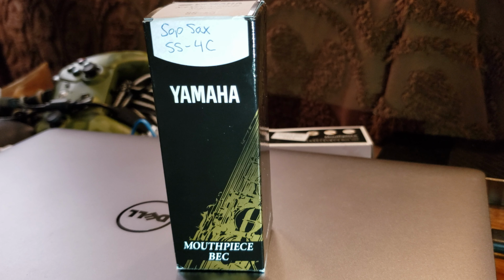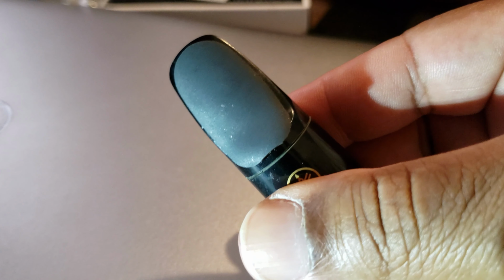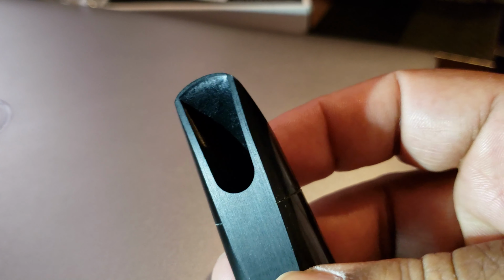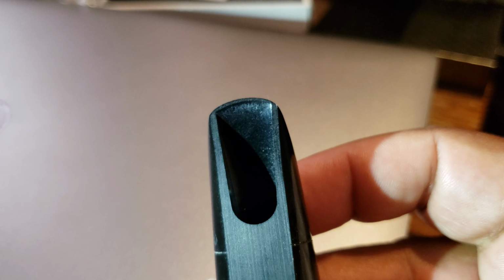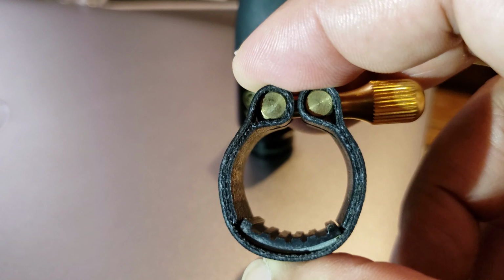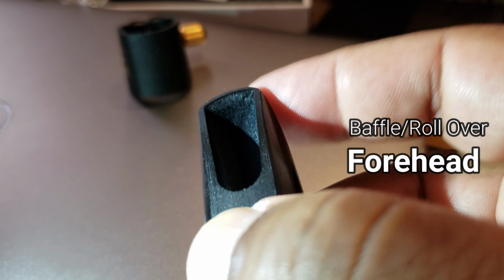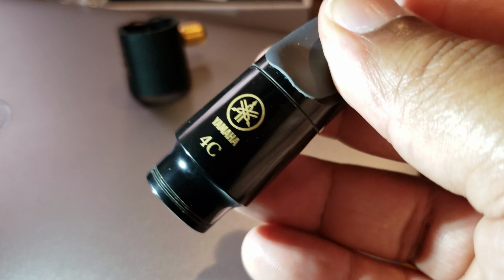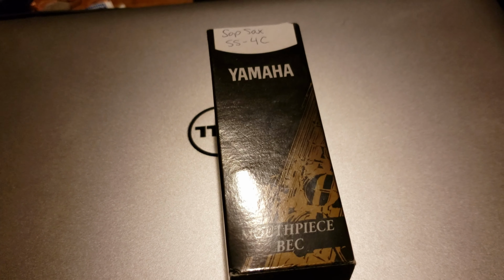Yamaha 4c soprano sax mouthpiece review.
I review the 4c for soprano this time. I'm using La Voz medium reeds for my soprano setup here also. I really wanted to expand the locations where I playtest this piece before the weather got too cold. The weather is now too cold, LOL!! Enjoy the beautiful autumn season around Canton, Ohio as I tour and playtest this piece.